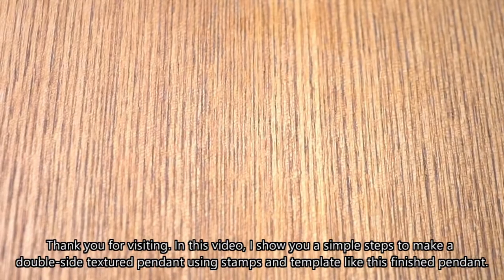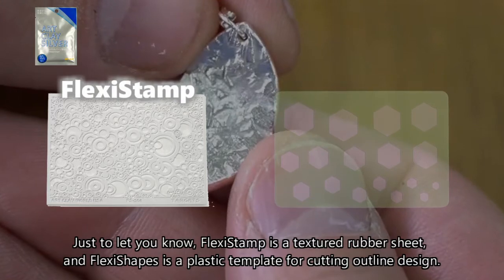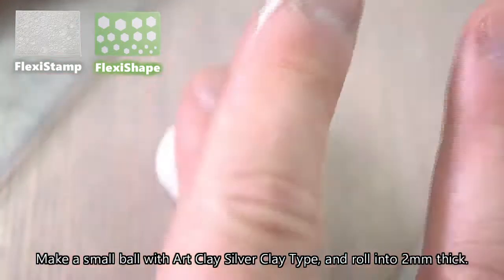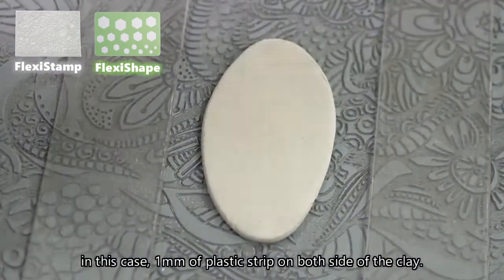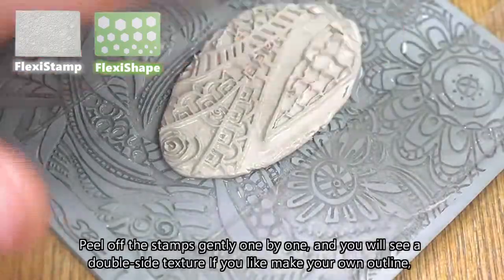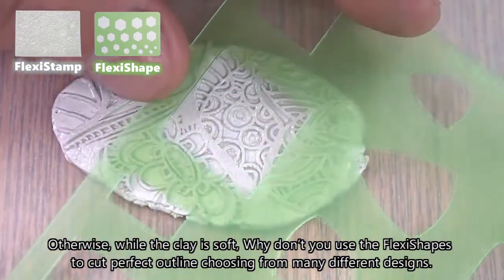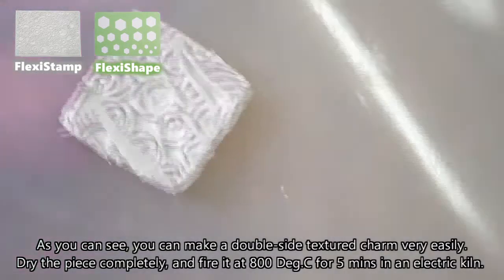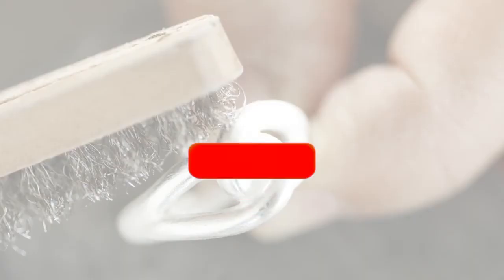A Double-side Textured Charm using Stamps & Template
This video shows you steps to make a double-side textured charm with Art Clay Silver. Use 2 stamps, and one template to make perfect charm easily and quickly. Wondering how thin you should roll out clay first, then how thin you should roll out when texturing? This video shows you a simple step for your good reference.  This can be used for your own creations, and also used for a satisfactory texturing method without trouble for demos and workshops.

Watch and share the video to try new method to find what is best for you.

If you do not have Art Clay Silver or any basic tools with you, it is recommended to start with the Basic kit, Starter kit or combination of basic tools, firing mesh for gas stove, and Art Clay products which are available from Art Clay official distributors in the world. Find your closest distributors from this link for local purchase and shipping.